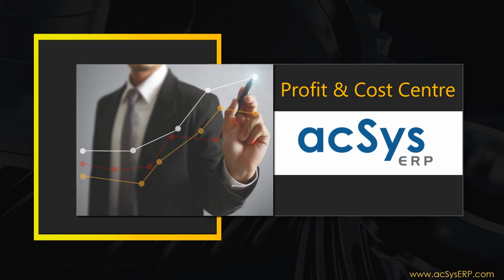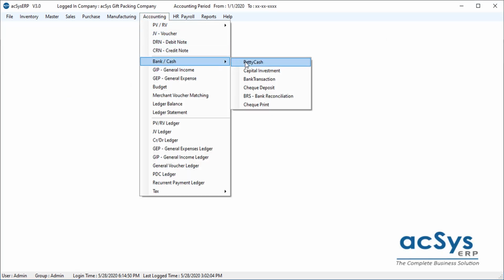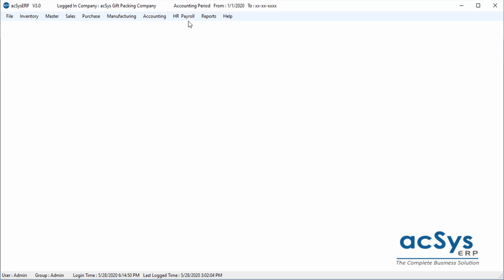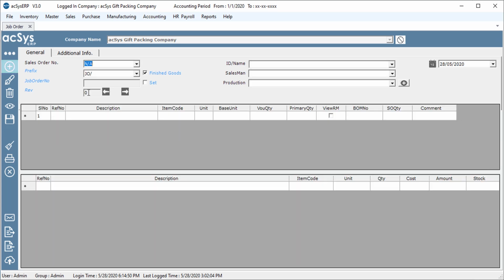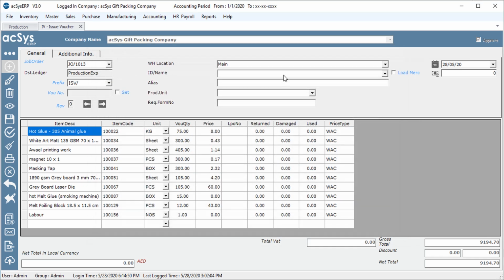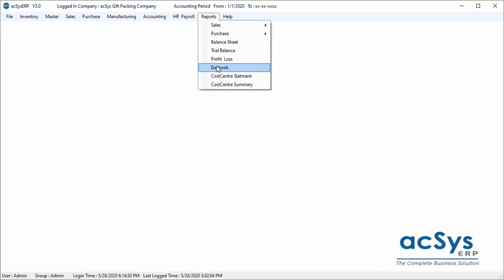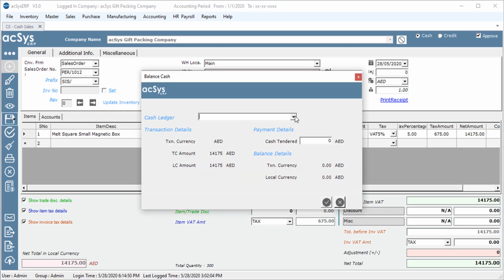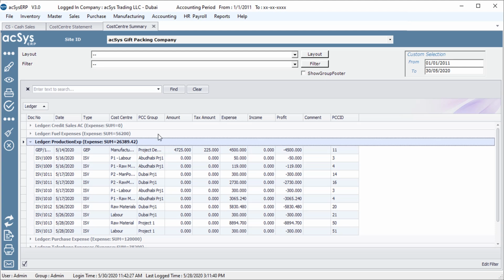acSys ERP Cost Centre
acSys ERP offers the complete Business Solution with the following integrated modules
- Inventory
- Financial Accounting
- Management Accounting
- Order Processing
- Supply Chain Management
- Manufacturing (BOM)
- Project Costing & Management
- Document Management
- Asset Management
- HR & Payroll
- ESS (Employee self-service portal)
- CRM